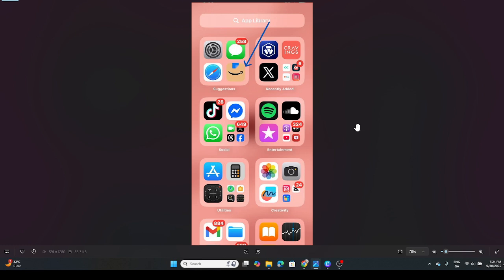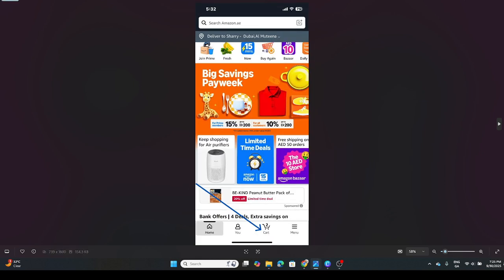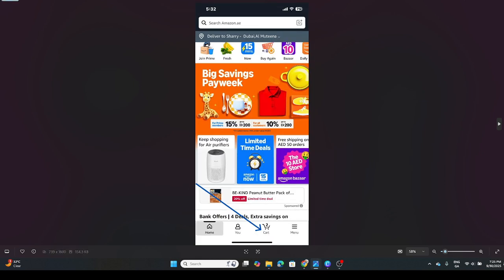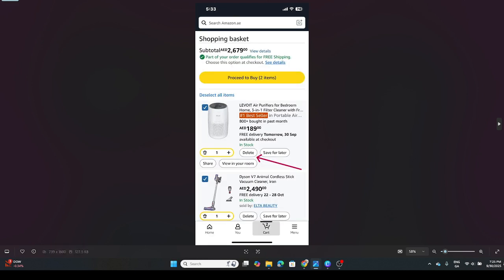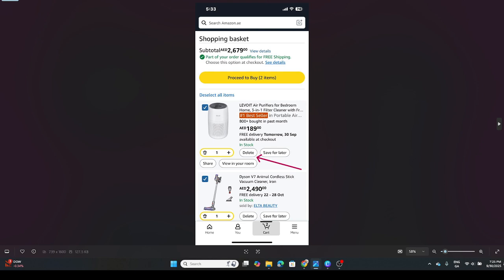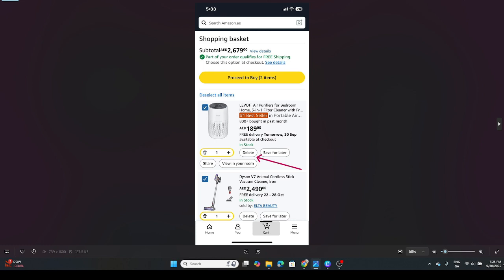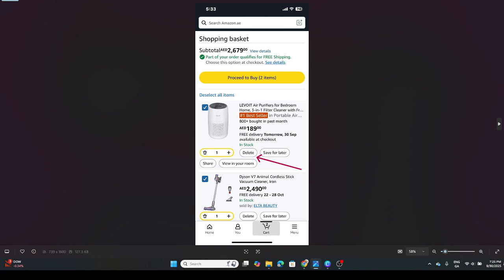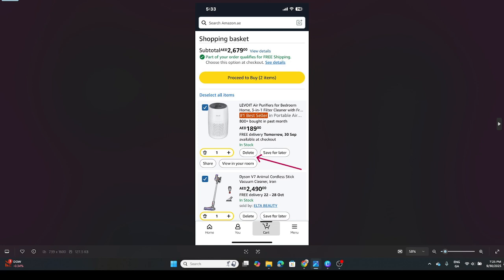How To Delete Items From Amazon Cart On Mobile (2025 Full Guide)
Want to know how to delete items from your Amazon cart on mobile in 2025? 📱🛒 This full step-by-step guide will walk you through removing products from your Amazon shopping cart using the mobile app. Whether you added items by mistake or just want to clean up your cart, this tutorial makes it quick and easy.

You’ll learn:
✅ How to remove single or multiple items from Amazon cart on mobile
✅ Tips for managing your shopping cart efficiently
✅ The latest Amazon mobile app updates for 2025

Perfect for beginners and frequent Amazon shoppers!